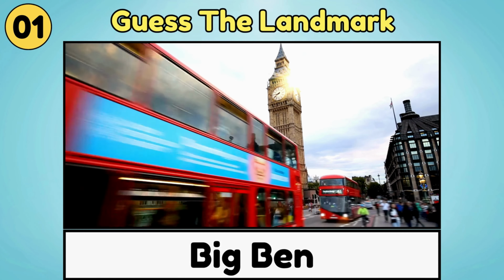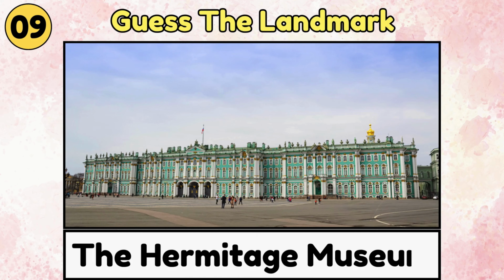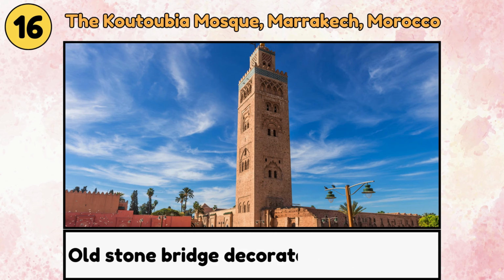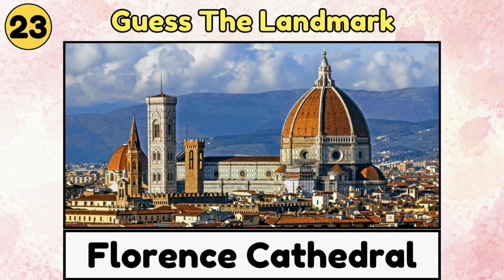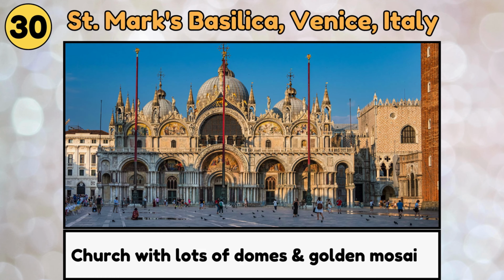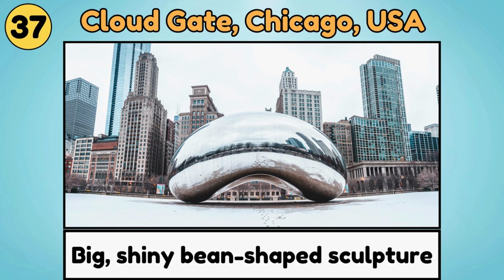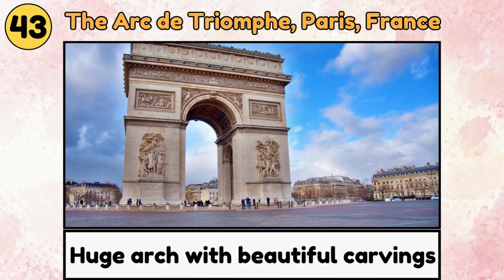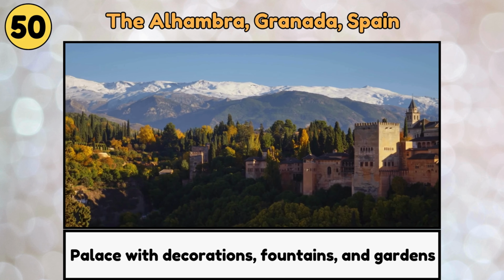Guess the Landmarks | 3 Seconds Landmark Quiz | 50 Landmarks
Hello, young adventurers! 🌍🔍 Welcome to our 'Guess the Landmark Challenge!' Are you ready to explore amazing landmarks, from towering statues to ancient wonders?

👀 Sharpen your eyes and try to name each landmark in just 3 seconds! Missed a few? That's okay! Every guess is a step toward fun and learning. We're all here to smile, discover, and journey together across the world!

Credit to owner:
We are making such material available in an effort to advance our understanding of environmental, political, human rights, economic, democracy, scientific, and social justice issues, etc. we believe this constitutes a ‘fair use’ of any such copyrighted material as provided for in section 107 of the US Copyright Law.